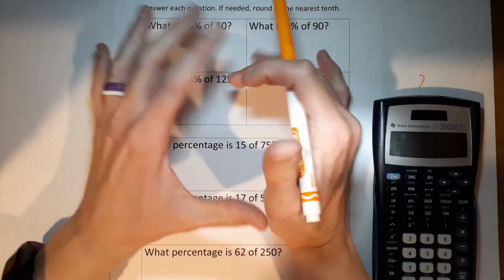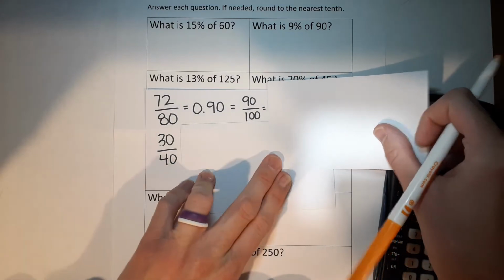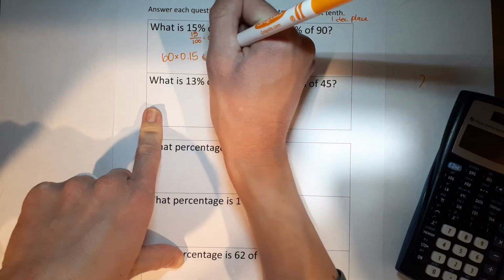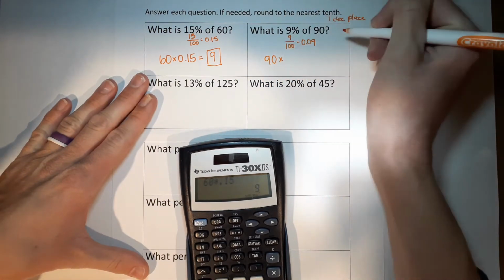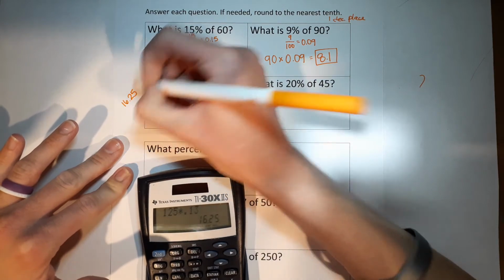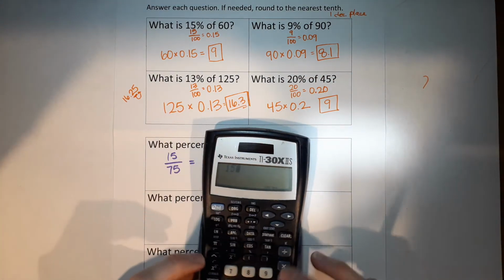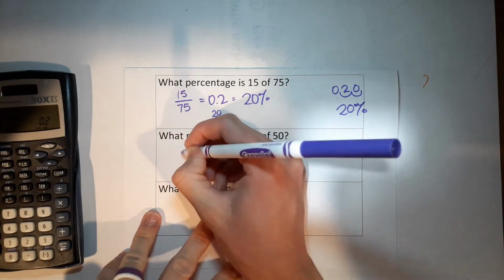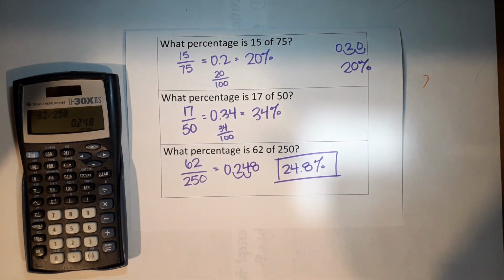The Math You'll Actually Use in the Real World! Percentages %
Guys. Percentages are everywhere! They help us compare anything and everything. Watch to see them broken down a little bit and become more confident in using them.